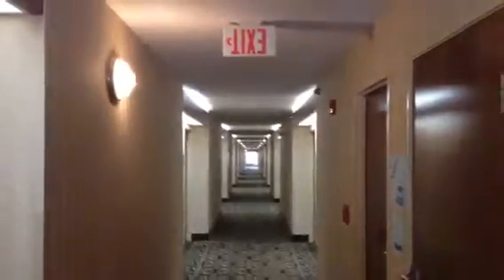TK elevator at the holiday inn kernersville NC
(taken 12-13-15) this is not bad for a thyssenkrupp elevator although the door is squeaky and annoying!!